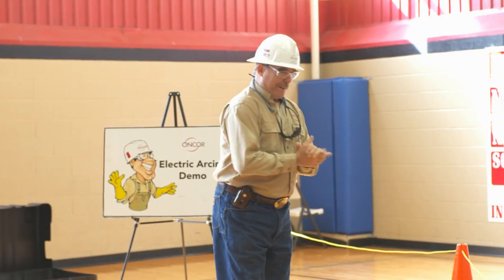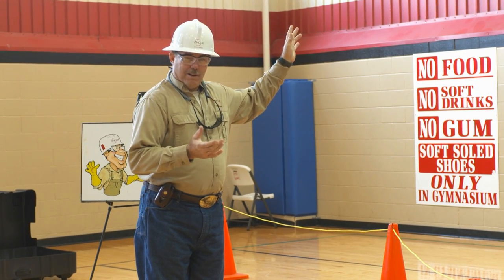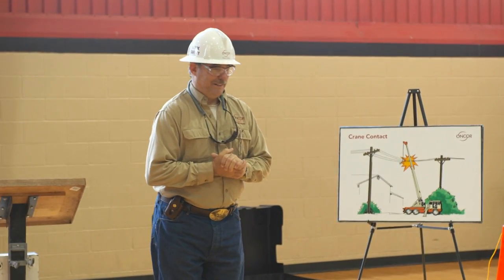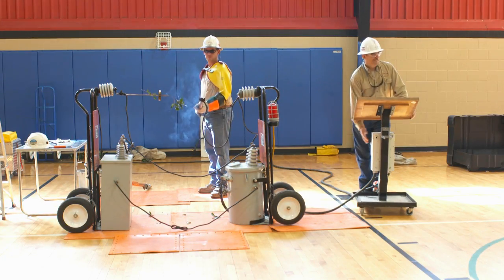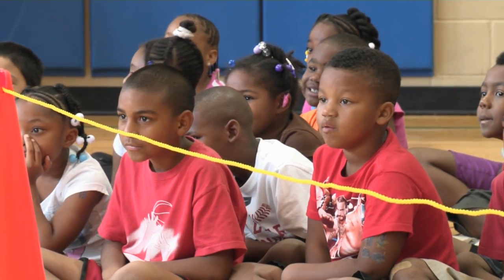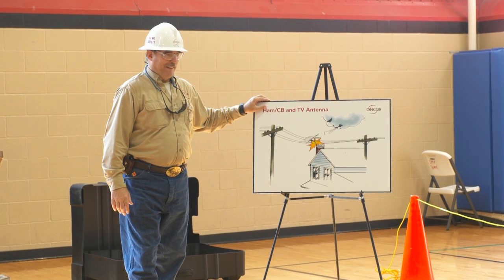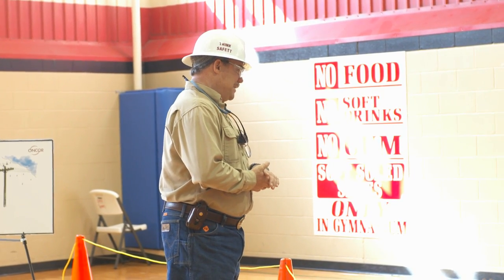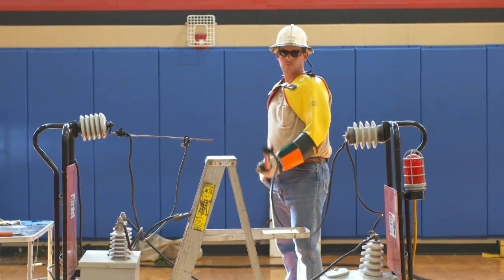Oncor Arc Demo V2 H264HQ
Oncor Arcing Demo for kids